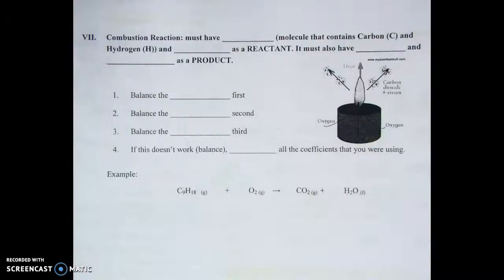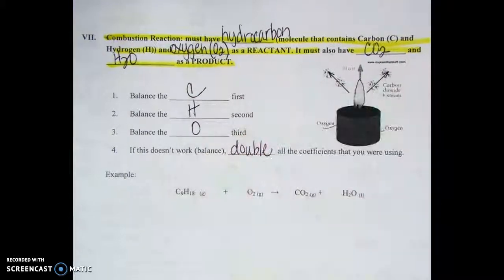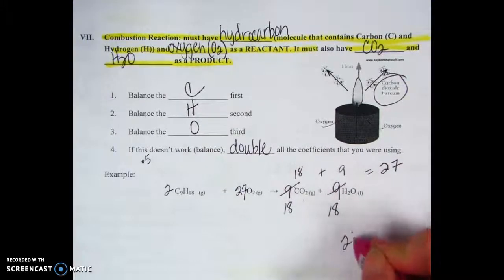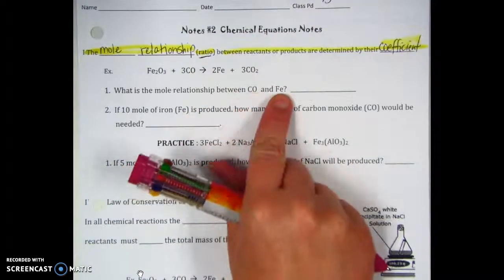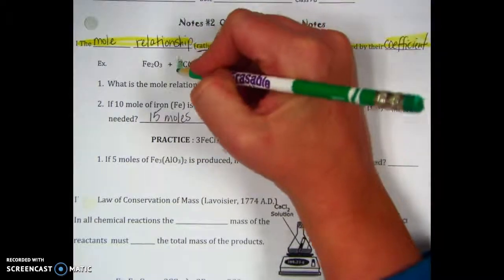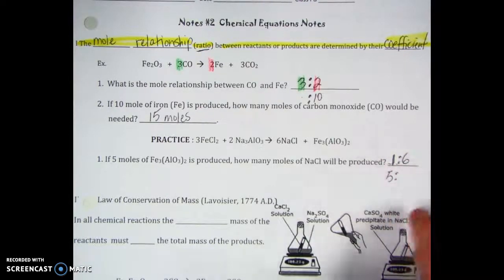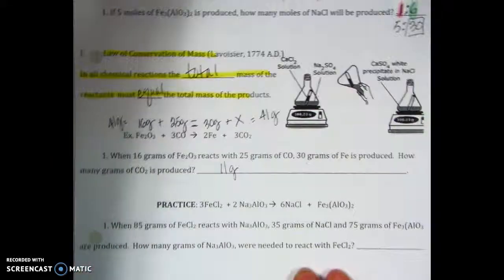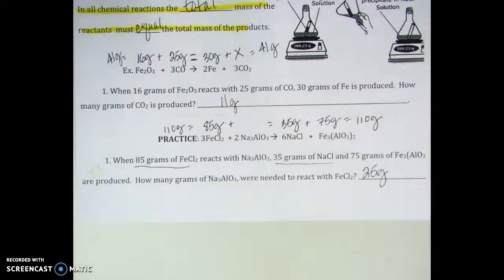Combustion and Notes #2 (mole relationships)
Balancing equations, law of conservation of mass, mole relationship